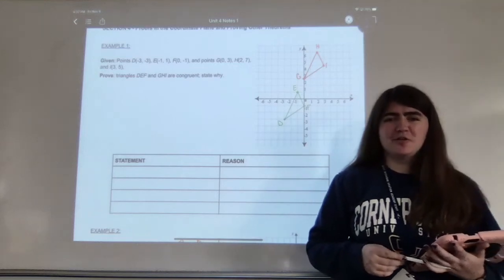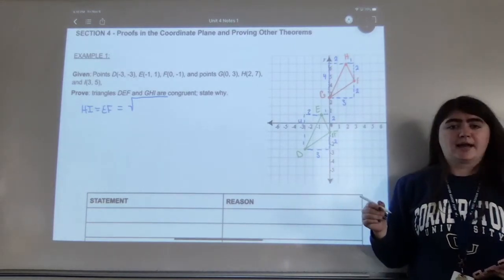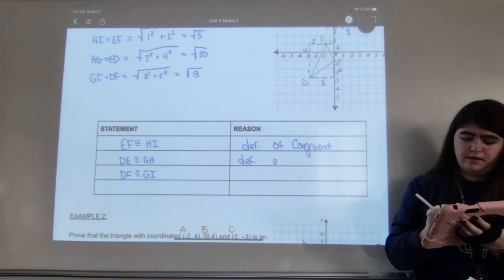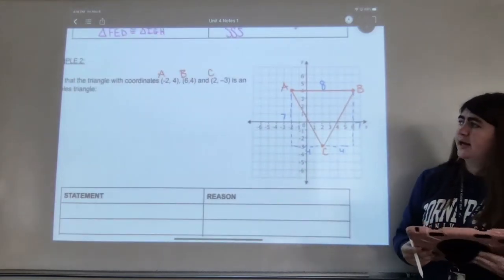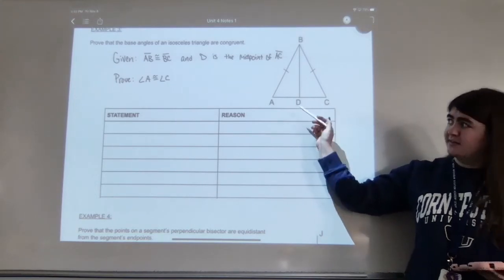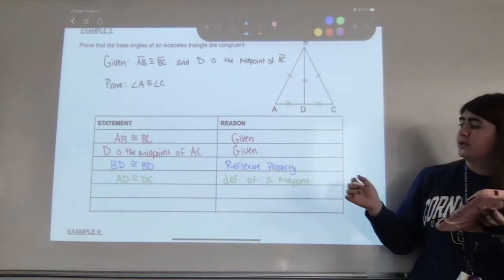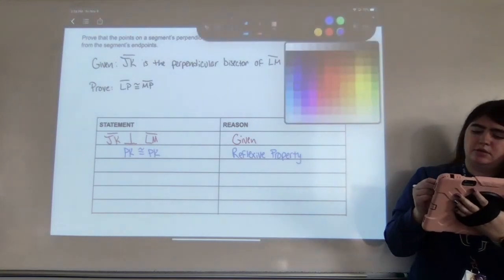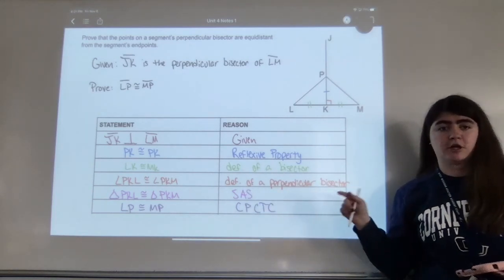4.4 Video Lesson - Proofs in the Coordinate Plane/Proving Other Theorems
Unit 4 - Triangle Congruence
Section 4 - Proofs in the Coordinate Plane/Proving Other Theorems